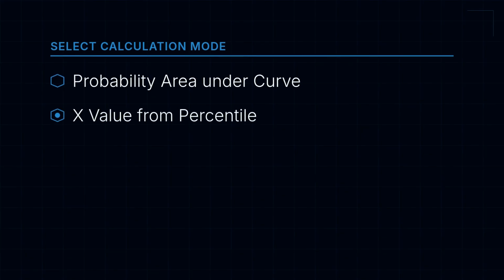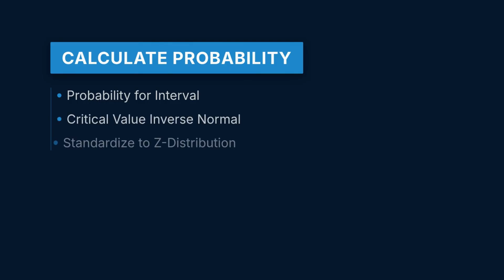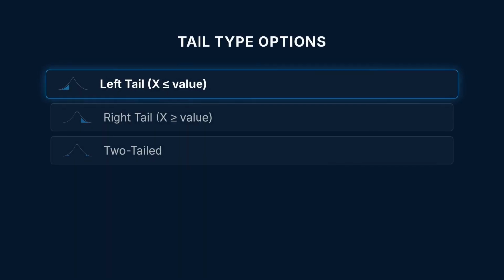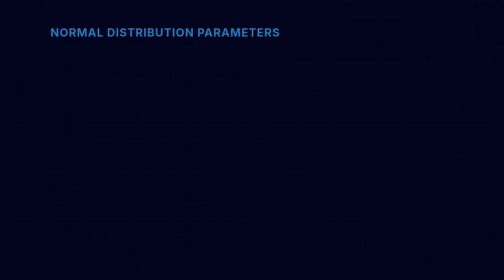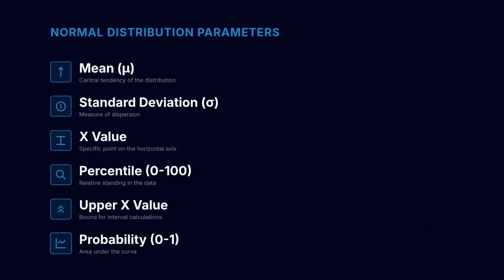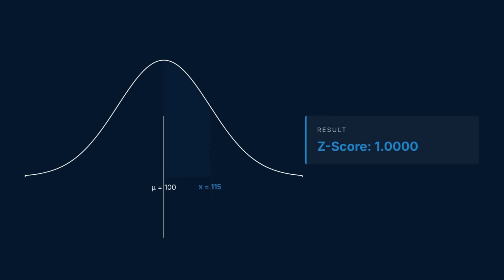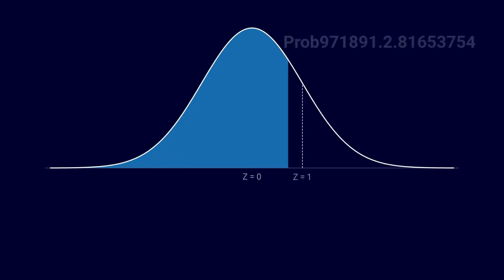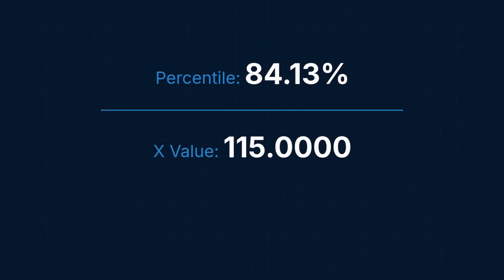Normal Distribution Calculator — How to Use It | Engineering Tool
How to use the Normal Distribution Interactive Calculator — an interactive engineering tool for calculators problems.

This is the Normal Distribution Interactive Calculator, which solves probability and statistical problems using the normal distribution curve.

Let's look at the inputs. First, we have a dropdown for Select Calculation Mode with six options: Calculate Probability Area under Curve...